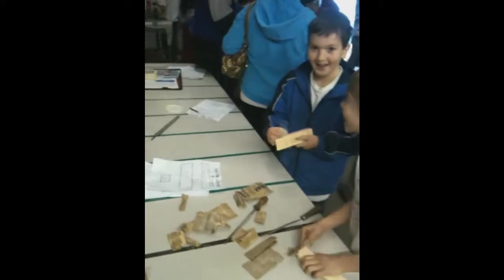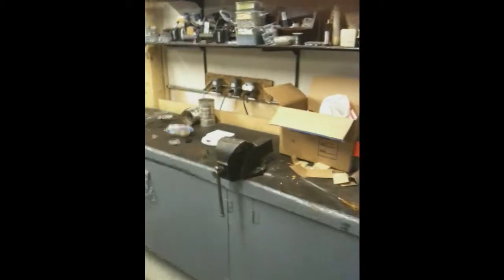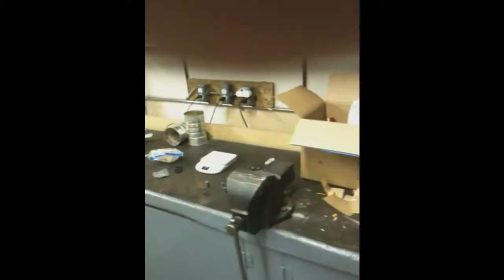Burnaby Cubs building their Cub Cars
Our Akela has connections with a place that has amazing equipment, so we get to use it on a Saturday and most of the cubs make their cars on that day.  This video does a quick tour of the Cub Car manufacturing assembly line.